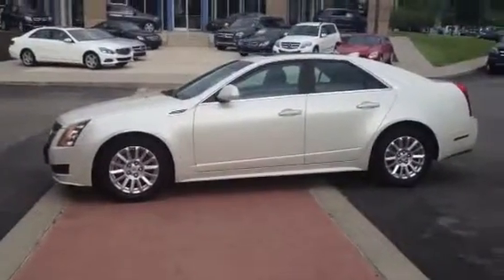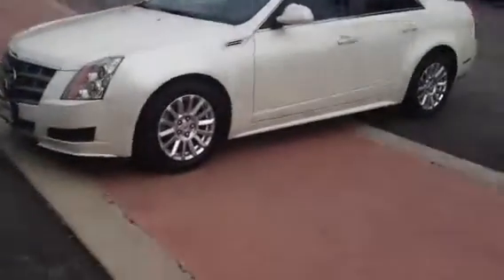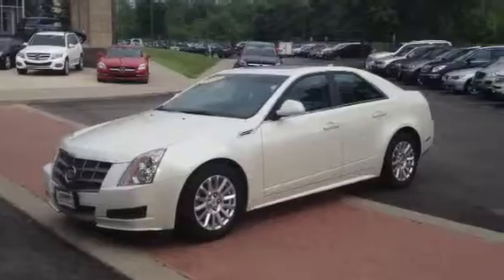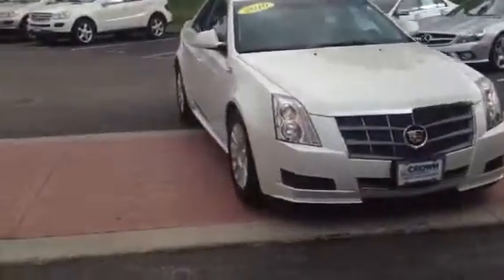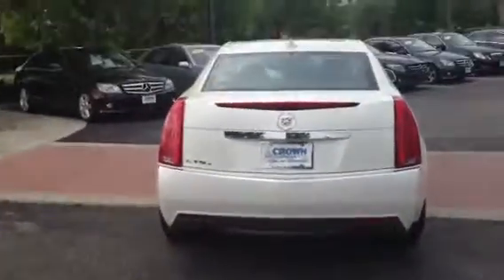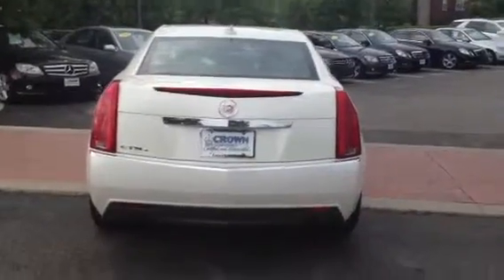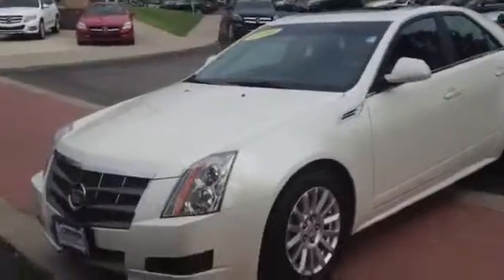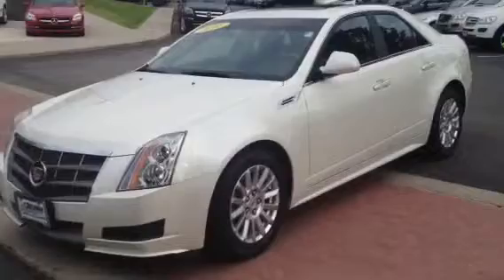2010 CTS4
2010 CTS4